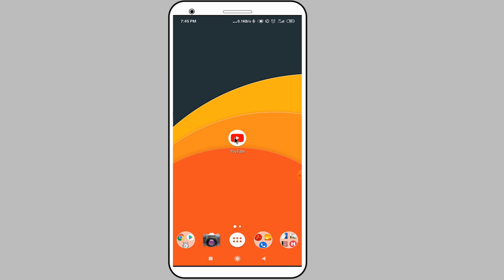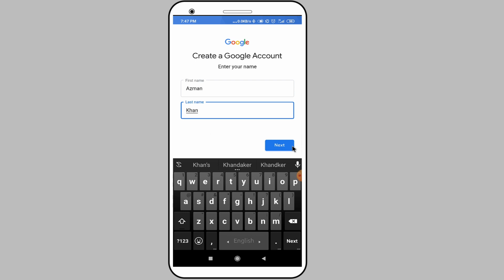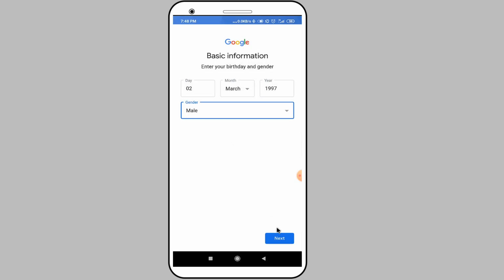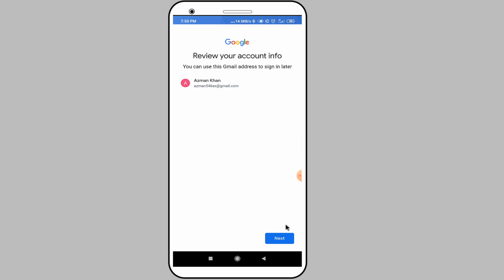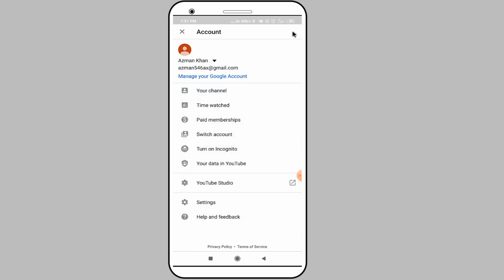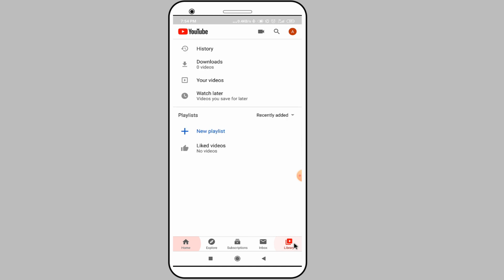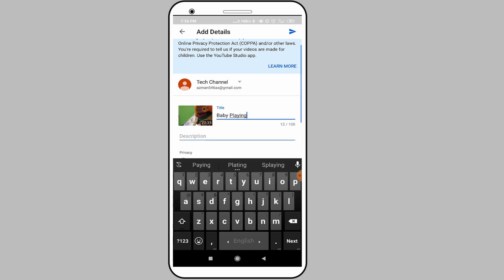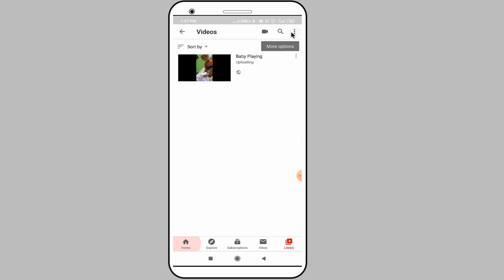How To Create A YouTube Channel On Android - Create YouTube Channel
How To Create A YouTube Channel On Android - Create YouTube Channel, This videos about how to create YouTube channel using android device, You can create a YouTube channel using android device with this video method.